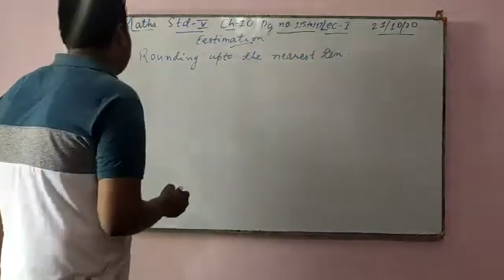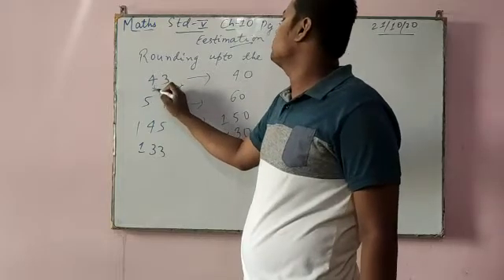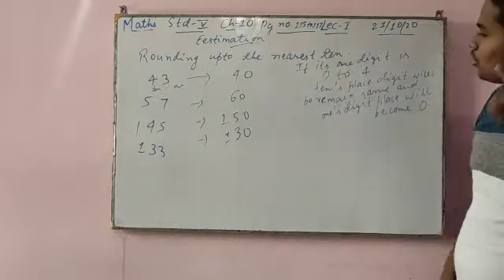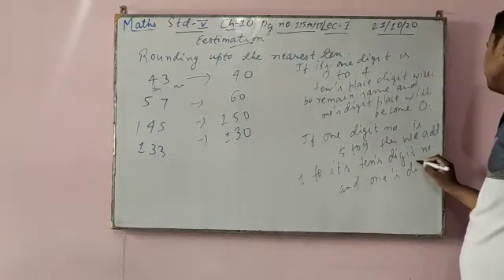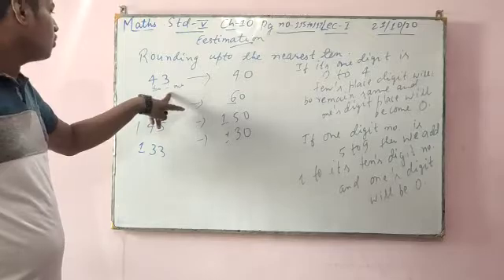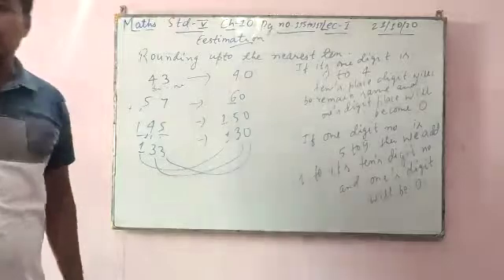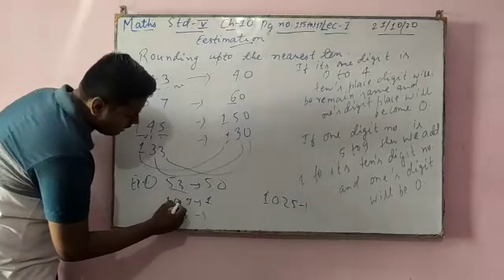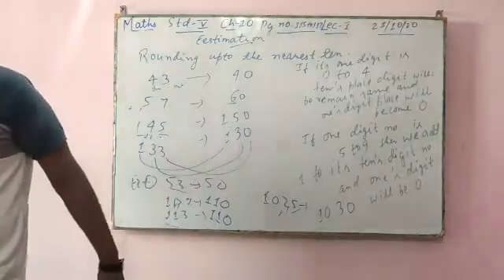21/10.Wed.cl.5.Maths.lect.1.(kunal sir.)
(21/10/20 Wednesday Std-5 Maths Lec-1 Ch-10 KUNAL)